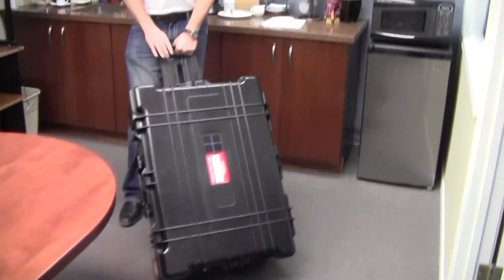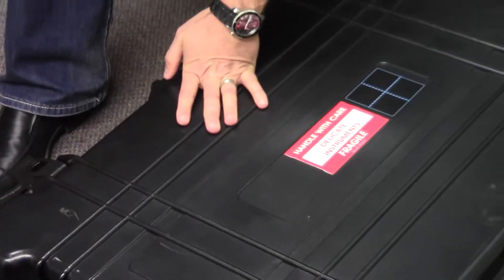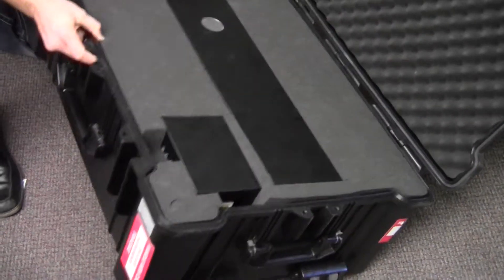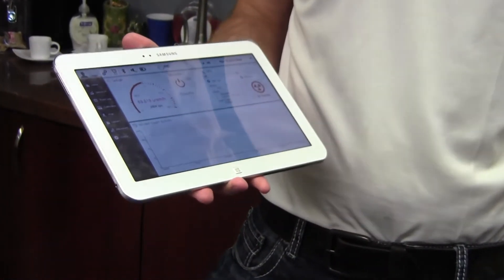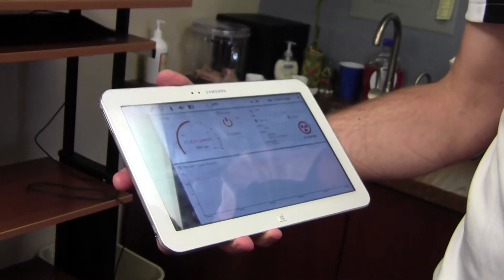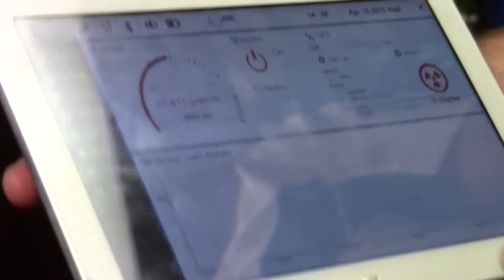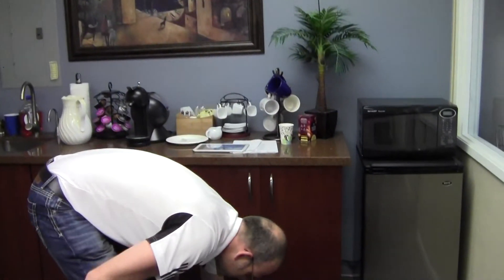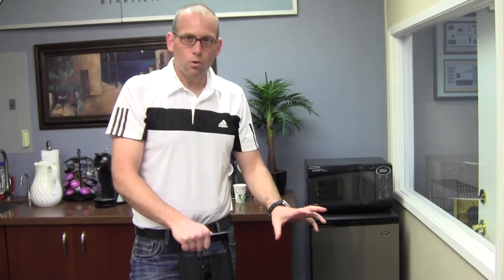Model RD-150 Vehicle-Mounted Radiation Detection System (VMRDS)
The Model RD-150 Vehicle Based Radiation Detection System offers users a quick integration of spectroscopic nuclear detection capability in existing response vehicles. Large volume, highly sensitive gamma and neutron detectors are integrated into shock-absorbent packaging for reliable mobile monitoring. The unified monitoring system is scalable with multiple detector point options in your existing vehicles. Results in simple form, backed by full spectroscopic reports and identification details, are available to the vehicle operator in real time.